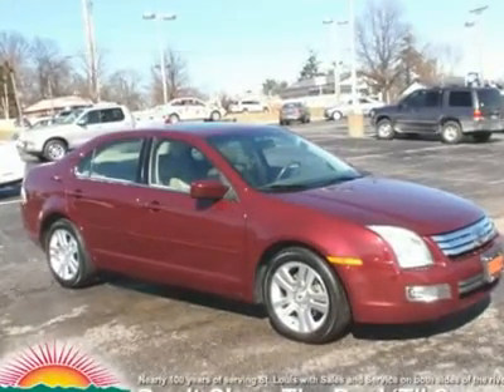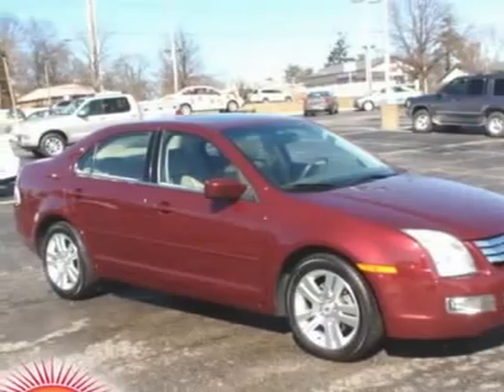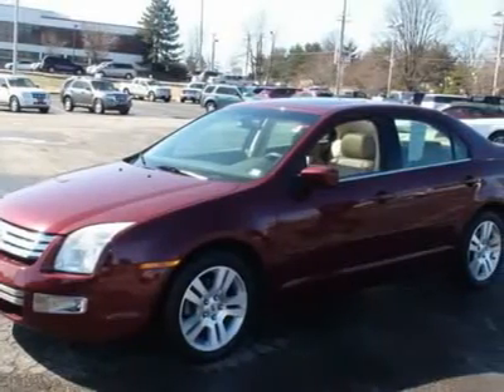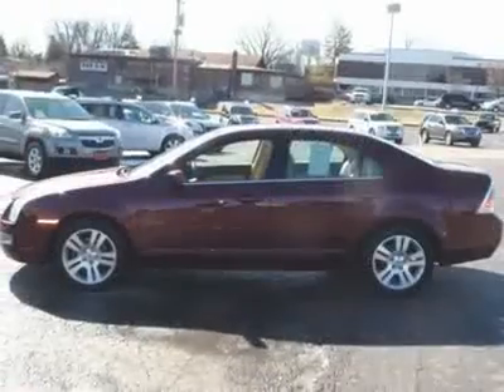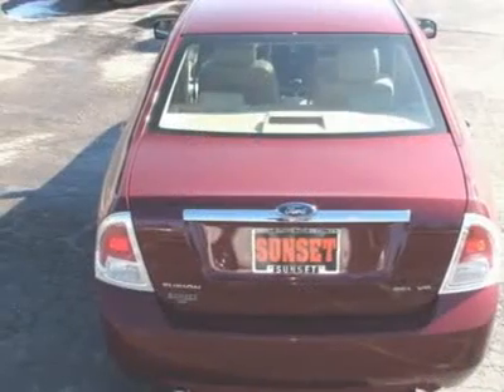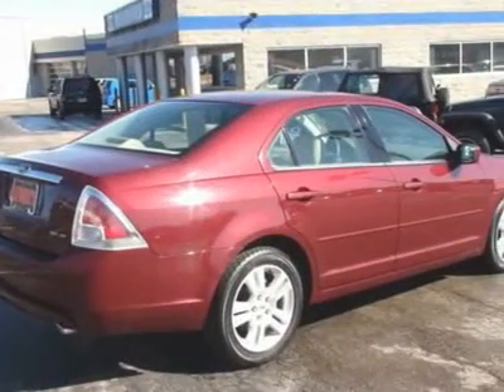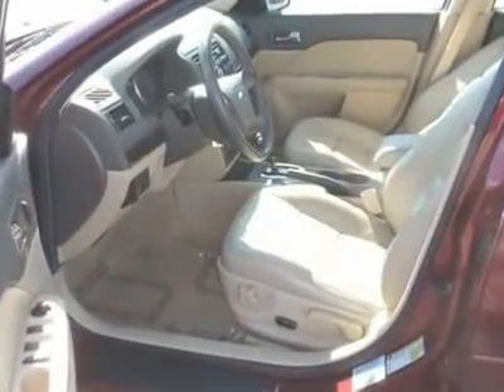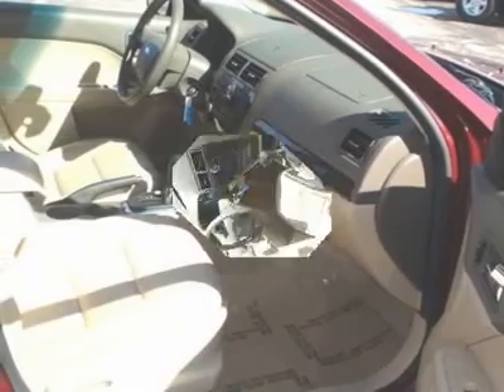2007 FORD FUSION St. Louis, MO 50148A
2007 FORD FUSION St. Louis, MO
Stock

Sunset Ford
11700 Gravois Rd

Duratec 3.0L V6, 6-Speed Automatic, Alloy wheels, and Power Moonroof. Call and ask for details! Real Winner! Set down the mouse because this wonderful-looking 2007 Ford Fusion is the one-owner car you've been hunting for. New Car Test Drive said it  ...combines the best features of a great European economy car with those of a sporty Japanese sedan...  J.D. Power and Associates gave the 2007 Fusion 4 out of 5 Power Circles for Overall Dependability. With the complexity of today's vehicles, you'll sleep easy knowing this Fusion has been meticulously dealer maintained. Don't Close the Deal 'til Sunset!